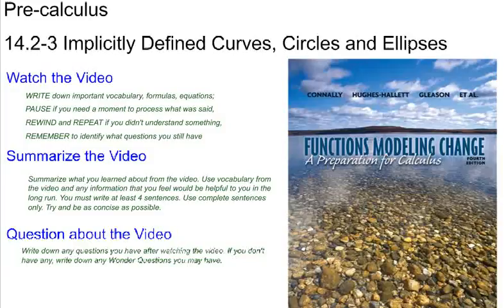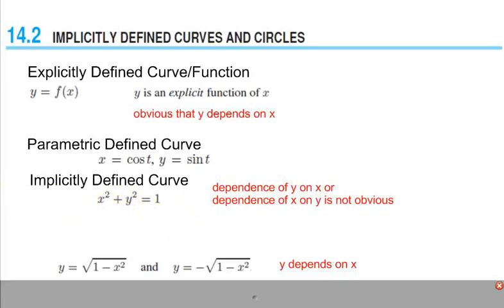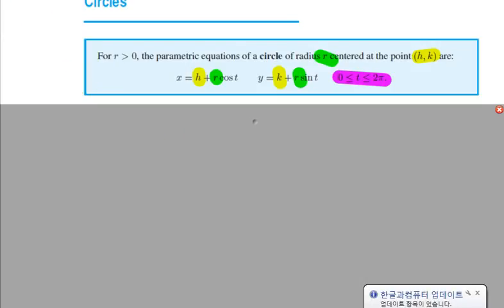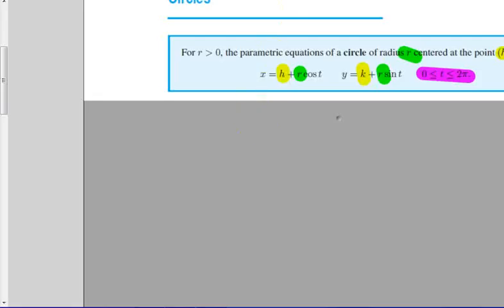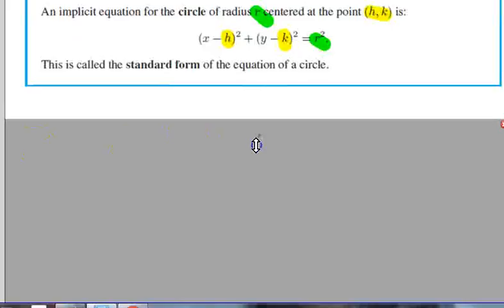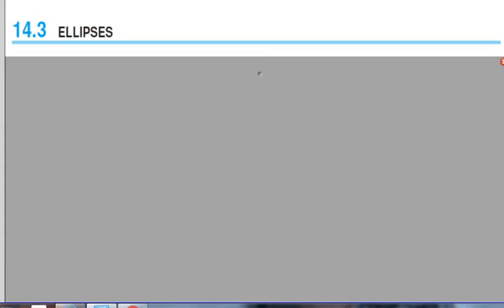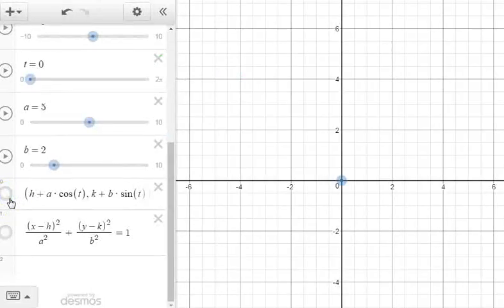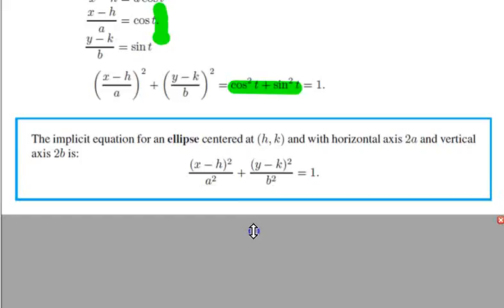14.2-3 Implicitly Defined Curves Circles and Ellipses